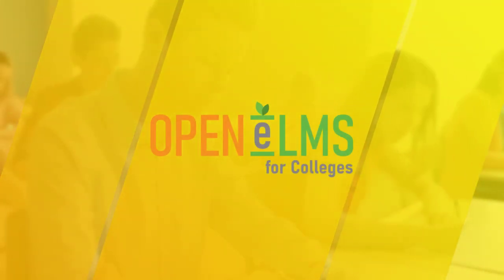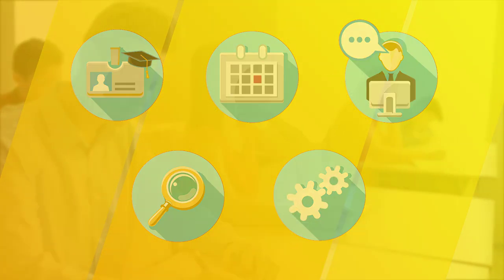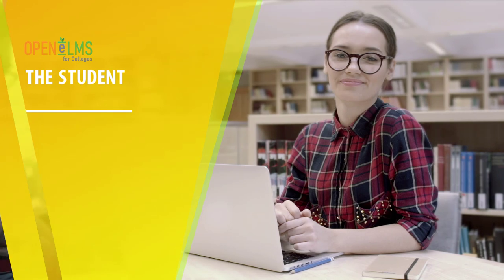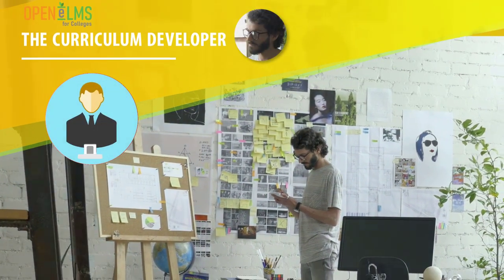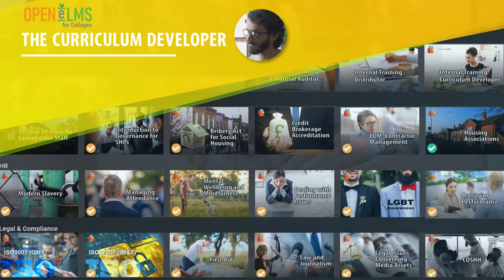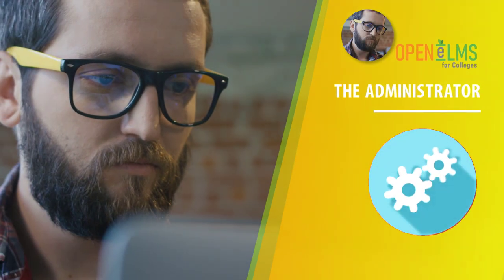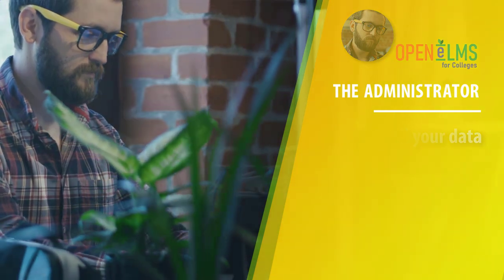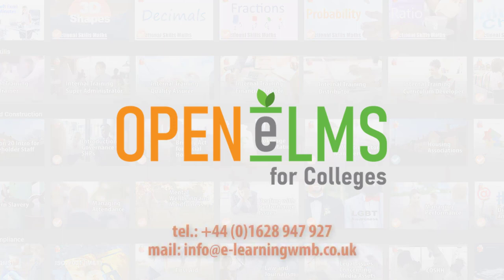Open eLMS for Colleges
Enterprise level of Open eLMS includes Open eLMS functionality plus: Learning Submissions, Learning Pathways/Programmes, Smart Classrooms, Event Management, Forms, Open eLMS AI (eLearning creation).